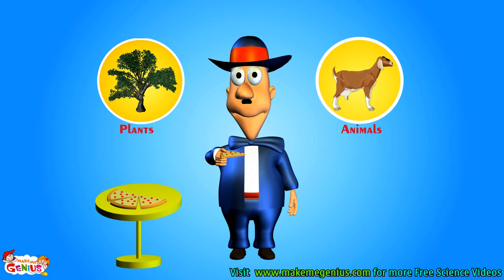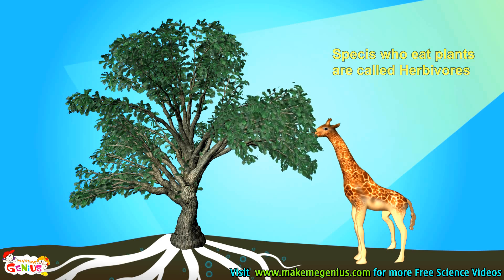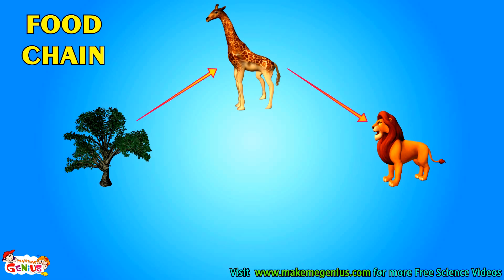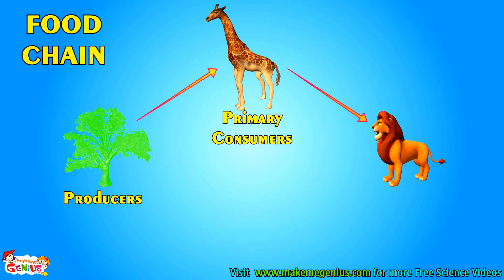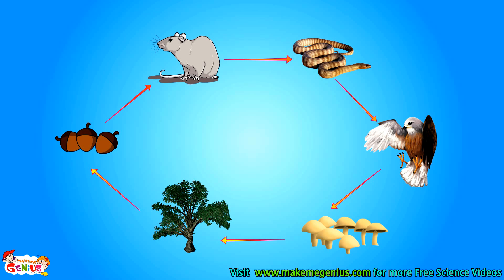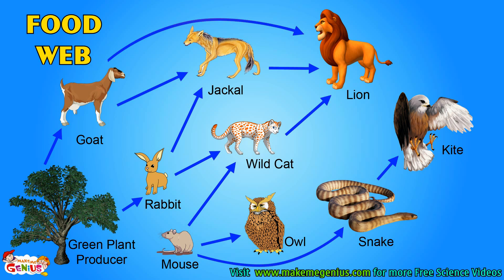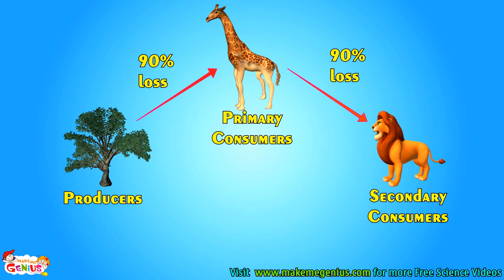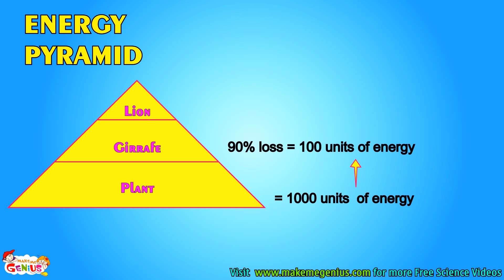Food Chains ,Food Webs,Energy Pyramid in Ecosystems-Video for Kids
All living things need food to have  energy which help them to grow and move.A food chain tells how each living thing gets its food and how most of living beings are dependent on each other for their energy requirement.It is also called food web or energy pyramid.A food chain always starts with a producer, which in most of the cases is a plant and it ends with a predator,it  is at the top of the food chain. Consumers, scavengers,herbivores and decomposer form important constituents of a food chain.